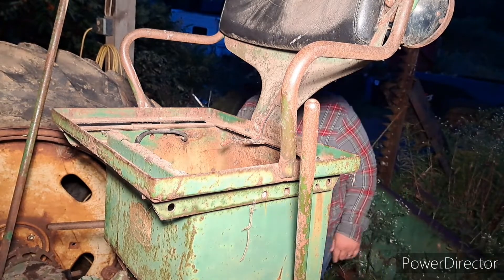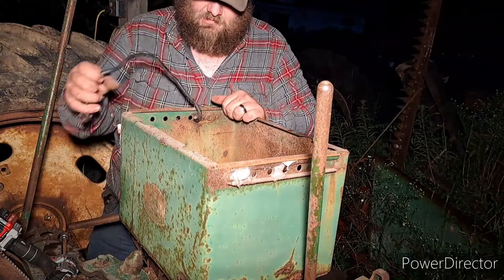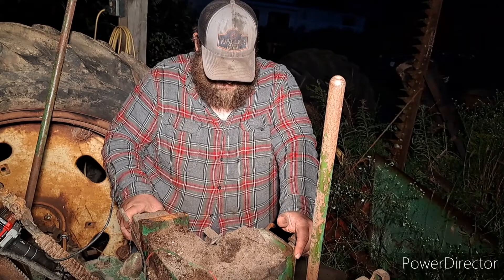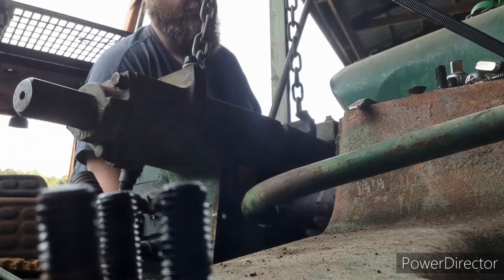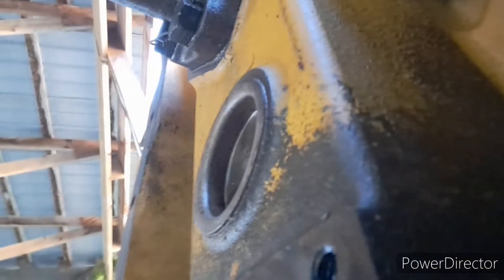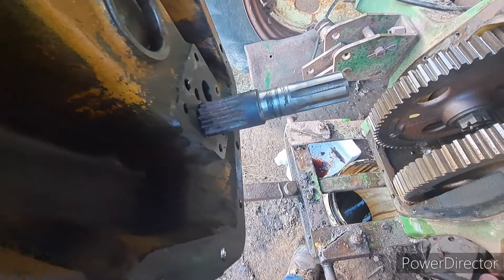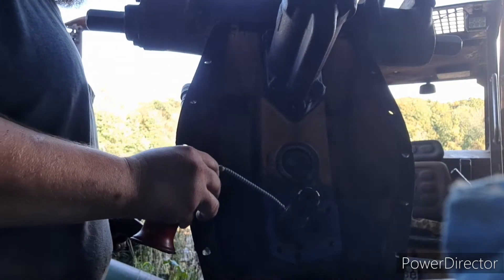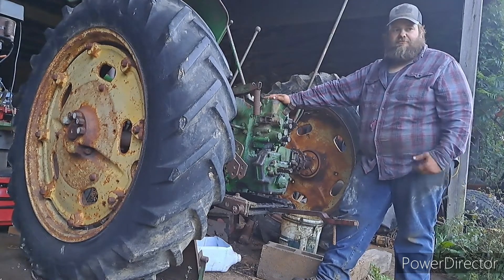replacing pto pump seals on the 60